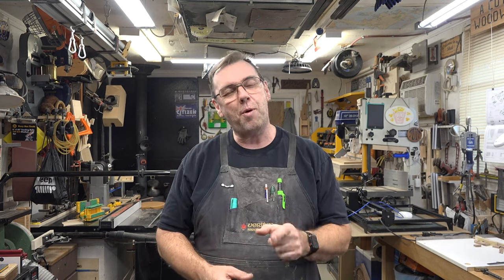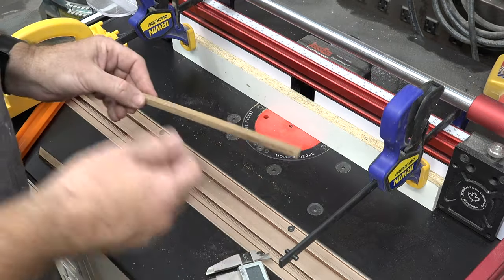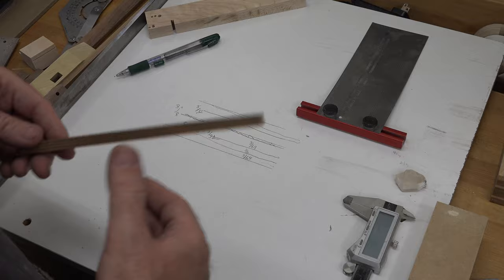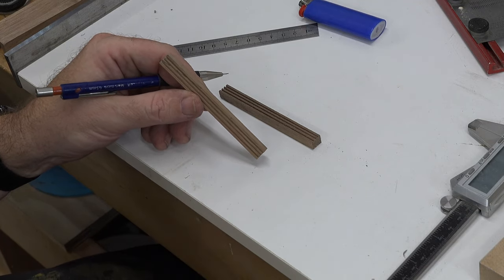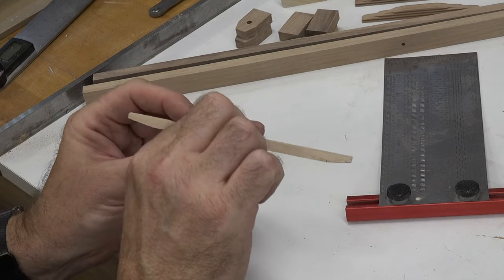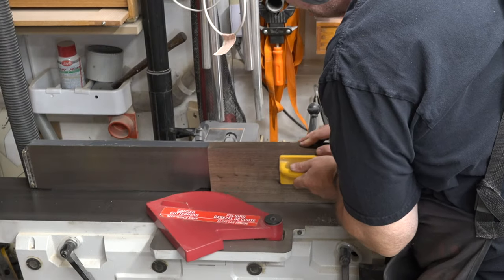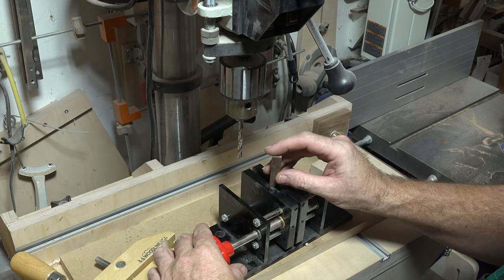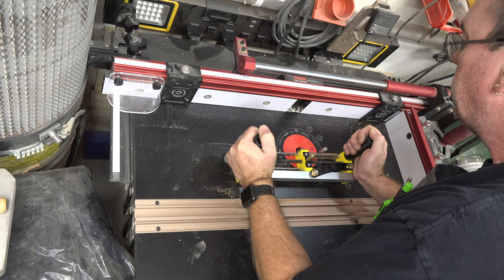Making Toys and Joys Dump Truck and Pup Trailer Part 2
On this week's show, I bring you part 2 of a multi part build series on making Toys and Joys Dump Truck and Heavy Pup Trailer.  Patterns 121 and 124
We have an incredible audience base here on the show and I hope that you will consider becoming a part of it.